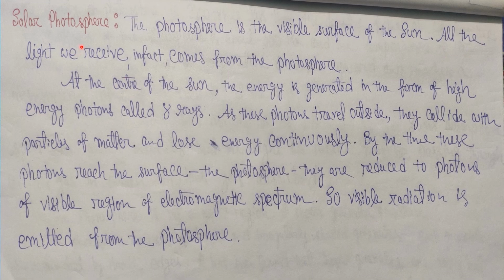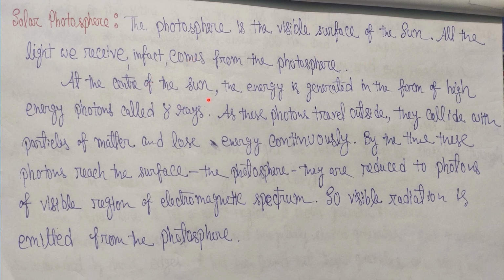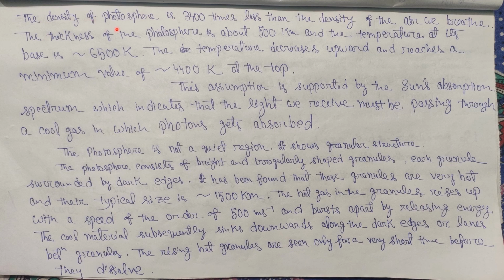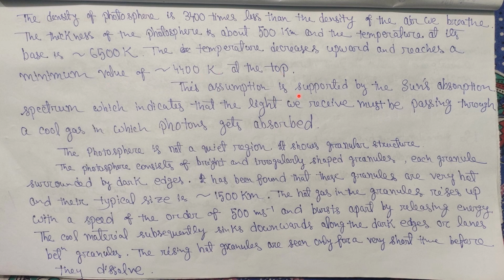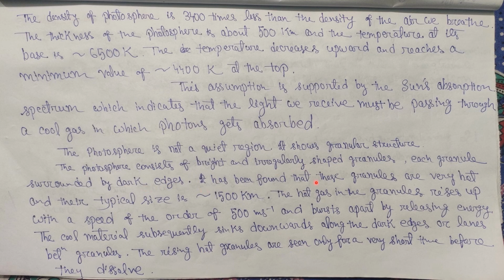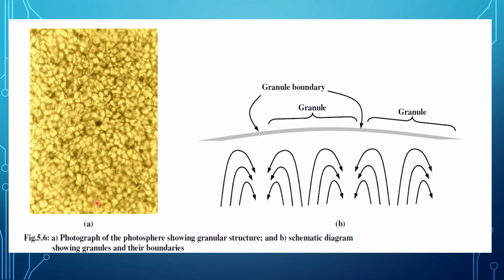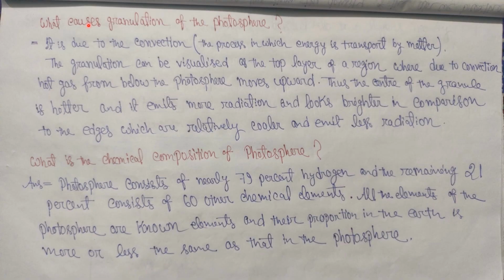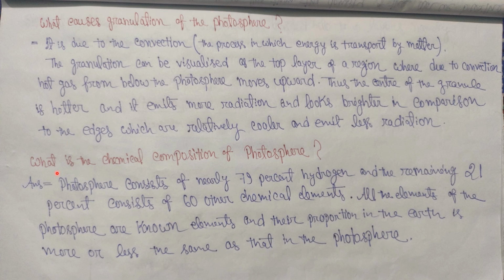Solar Photosphere. Astronomy & Astrophysics. The Sun B.Sc. notes.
In this channel We are going to publish a series of videos where we will try to cover the undergraduate level syllabus of " Astronomy & astrophysics ".

B.Sc. physics notes